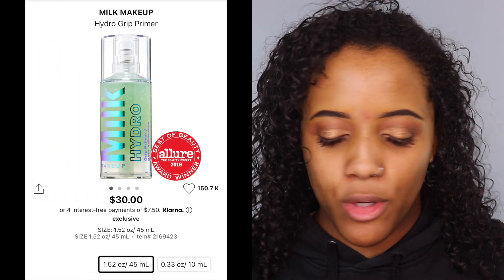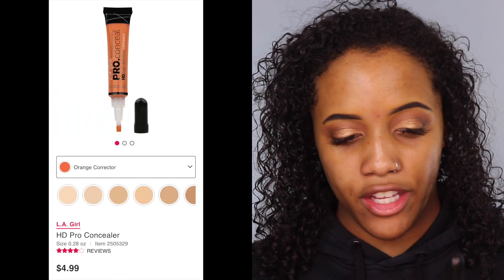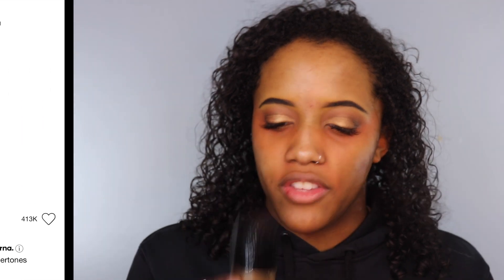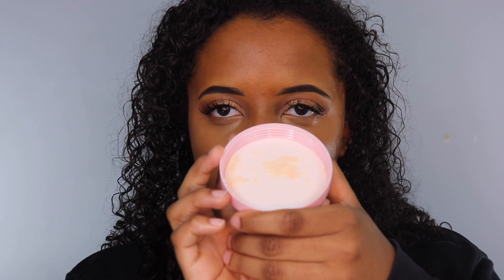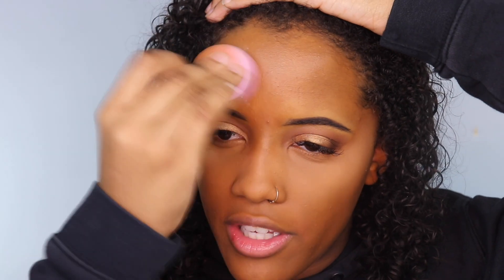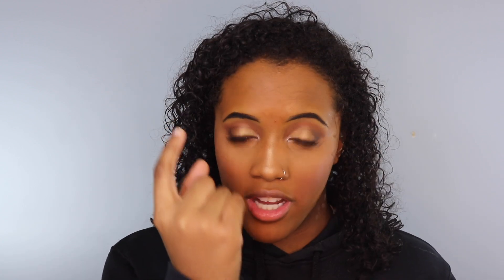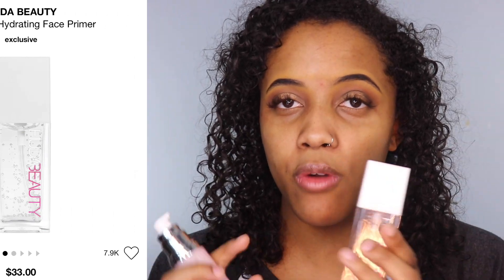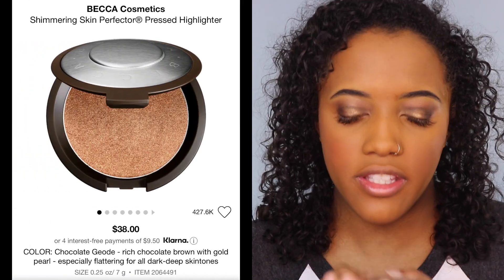NEW ONE/SIZE ULTIMATE BLURRING SETTING POWDER | WEAR TEST & REVIEW | IS IT BLACK GIRL FRIENDLY?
Hey guys! I’m back with another review! In today’s video, I tested out the new ONE SIZE BY PATRICK STARRR ULTIMATE BLURRING SETTING POWDER in UNIVERSAL TRANSLUCENT.

PRODUCTS MENTIONED OR USED:
MILK MAKEUP HYDRO GRIP PRIMER
LA GIRL HD PRO CONCEALER *orange corrector*
TOO FACED BORN THIS WAY FOUNDATION *chai*
TOO FACED BORN THIS WAY SUPER COVERAGE MULTI-USE CONCEALER *buttersotch*
ONE/SIZE BY PATRICK STARRR ULTIMATE BLURRING SETTING POWDER *universal translucent*
PATRICK TA MONOCHROME MOMENT VELVET BLUSH *she’s passionate*
WET N WILD MEGA GLO HIGHLIGHTING POWDER *golden flower crown*
MORPHE CONTINUOUS SETTING MIST
HUDA BEAUTY WATER JELLY HYDRATING FACE PRIMER
ELF PORELESS FACE PRIMER LARGE
NARS SOFT MATTE COMPLETE FOUNDATION *Macao MD4*
ELF HYDRATING CAMO CONCEALER *deep olive*
BAREMINERALS GEN NUDE POWDER BLUSH *you had me at merlot*
BECCA COSMETICS SHIMMERING SKIN PERFECTOR PRESSED HIGHLIGHTER *chocolate geode*
NYX BARE WITH ME MULTITASKING SPRAY
NYX PORE FILLER
L’ORÉAL INFALL FRESH WEAR 24H FOUNDATION *515 copper*
JOUER COSMETICS ESSENTIAL HIGH COVERAGE LIQUID CONCEALER *coffee*
MAC PREP AND PRIME FIX PLUS PRIMER AND SETTING SPRAY
MAYBELLINE FACESTUDIO MASTER CHROME METALLIC HIGHLIGHTER *100 molten gold*